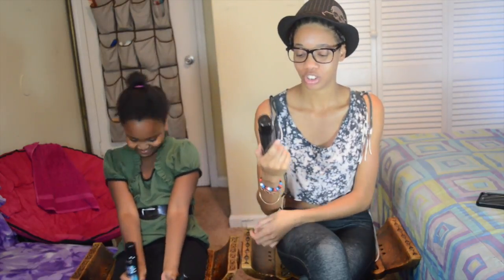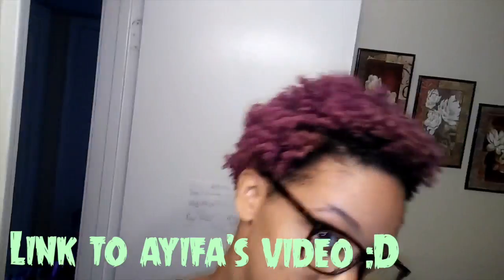Collab w/h Ayifa's Mane! | Shea Moisture, Slap Caps, & Headwraps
Hey y'all!!

:D

Much love,
-Rue

Music Used

Casino Royale - Jalio x GANZ
Dimes- Faded Flippy Flip (XD)